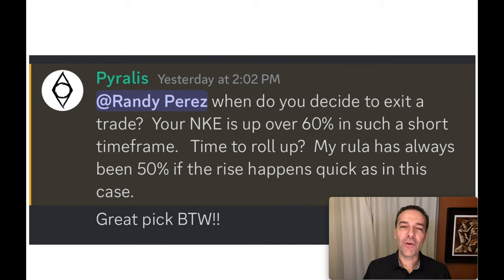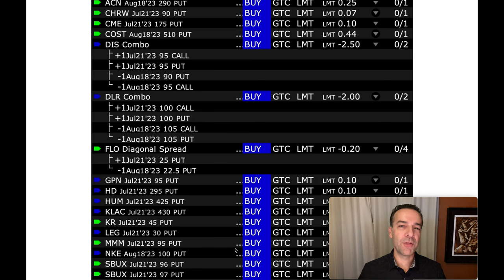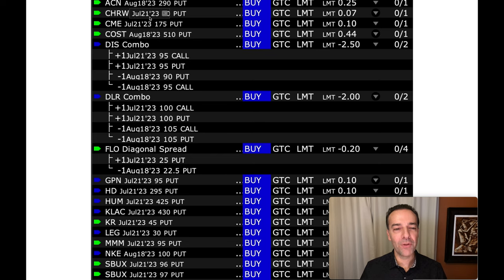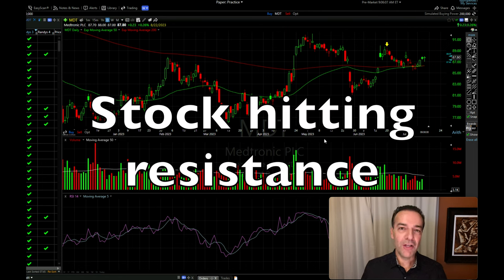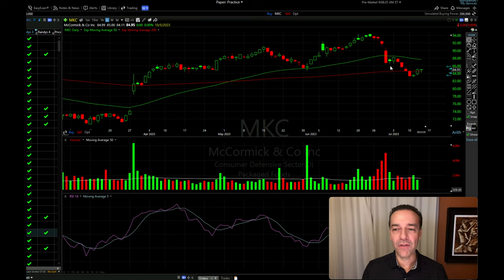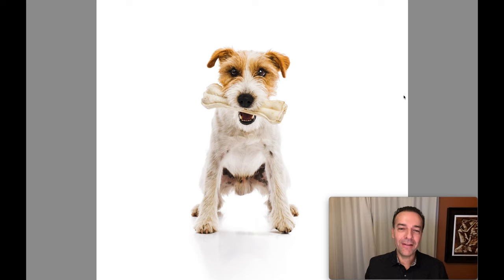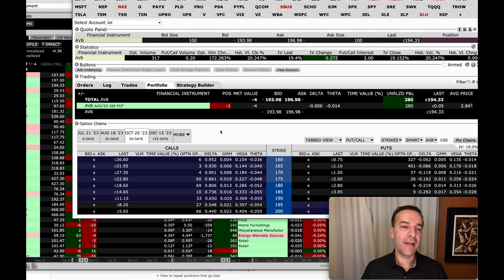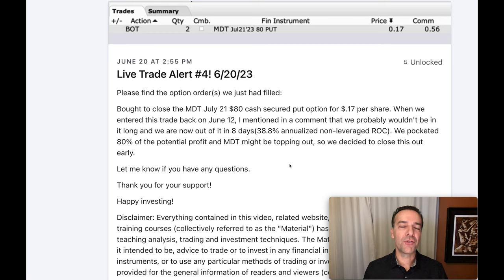When and How To EXIT AN OPTION Trade Before Expiration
💯 Learn how to generate Monthly Cash Flow by Selling Options

Chapters
0:00 Intro
1:23 One of the main reasons you should close your cash secured put options early
3:21 Another reason you might close your cash secured put options early
4:23 A third reason why you might close a cash secured put option early
5:44 The 4th way to exit a cash secured put option you've sold
6:44 How to exit a cash secured put option early (Interactive Brokers)
7:17 How to exit a covered call option early (E*Trade)

Exiting an option position before expiration is a very important tool you need to understand HOW to do. You also need to know WHEN is the best time to exit an option trade early.

In this video, I talk you through WHY you would want to exit an option trade before expiration (4 reasons). I then show you HOW to actually exit an option trade in 2 different brokerage accounts.

Happy investing!
Randy Perez